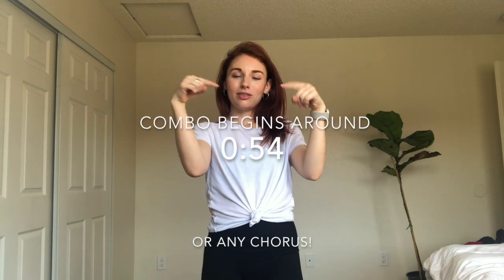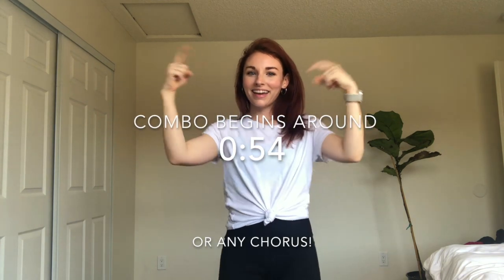"Stupid Love" Beg./Int. At-Home Combo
Here is a quick dance combo you can learn at home! All footage has been mirrored so you can follow along. Have fun!